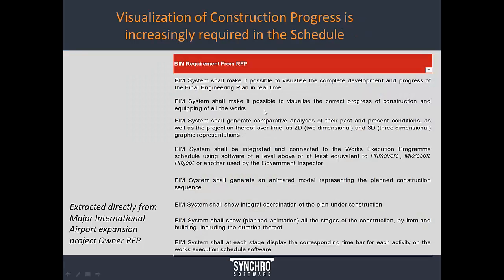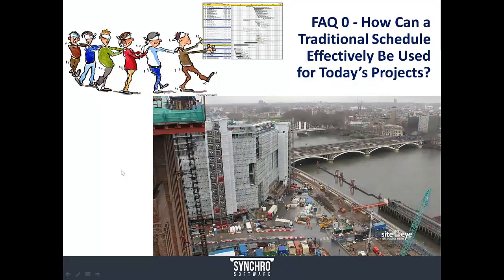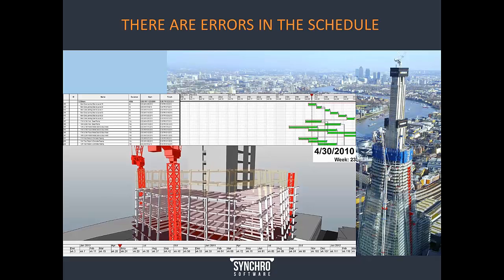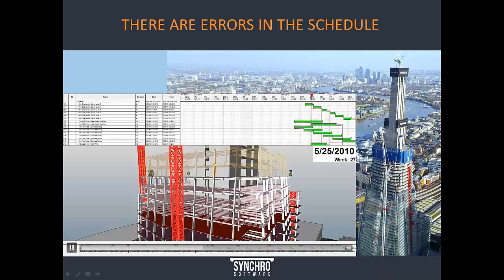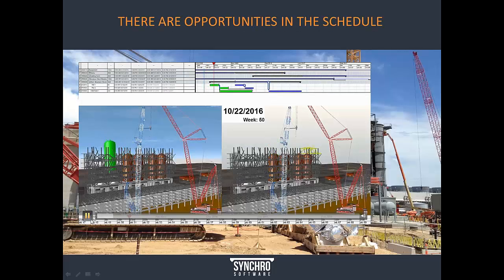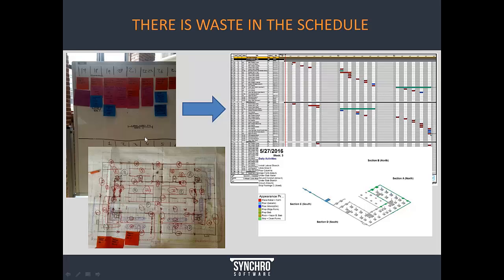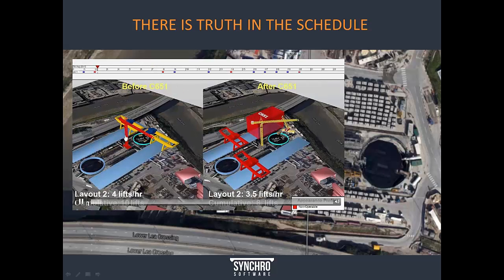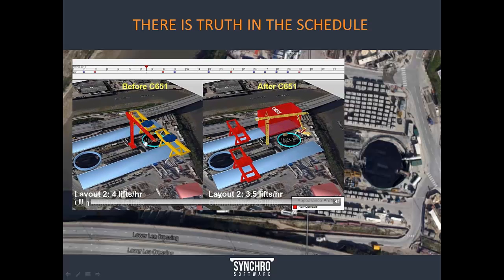Webinar: Is 4D The Future of Scheduling?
This webinar discusses the basis, workflow, and examples from the construction industry in implementing 4D for the purpose of scheduling - including troubleshooting, visualizing, progress statusing, Lean practice, and claims resolution